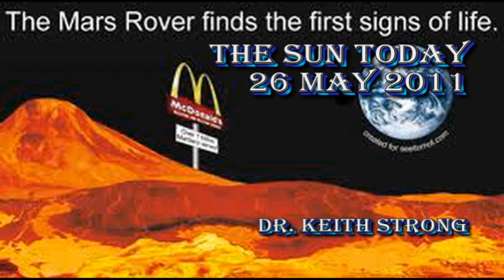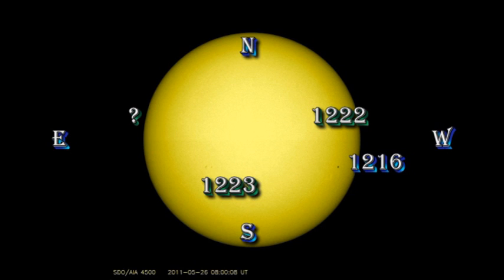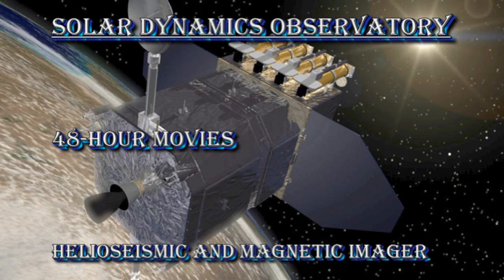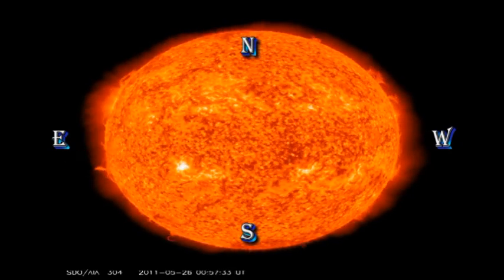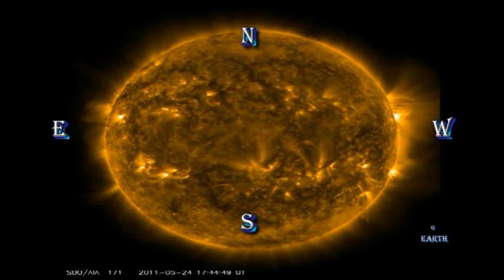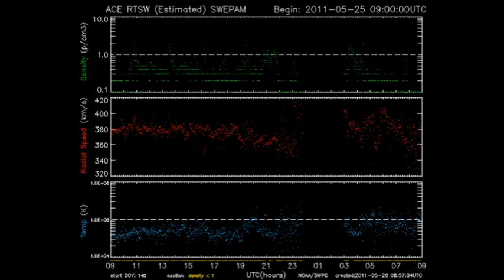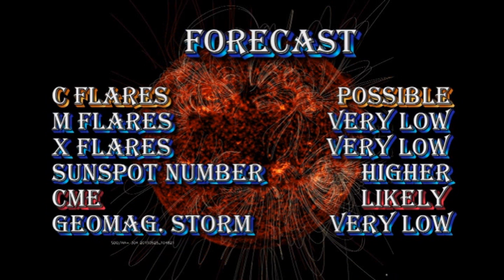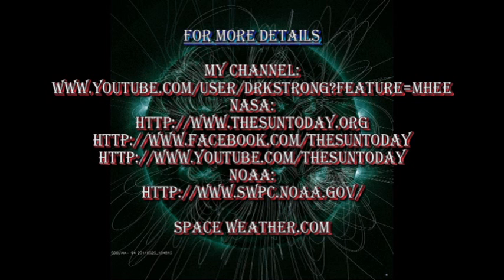THE SUN TODAY: 26 May 2011 - Signs of Life?